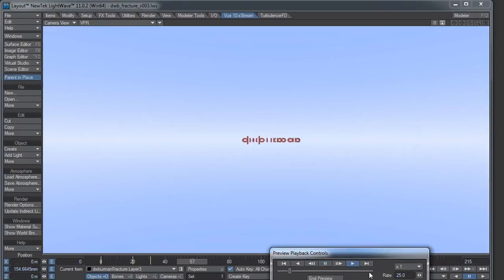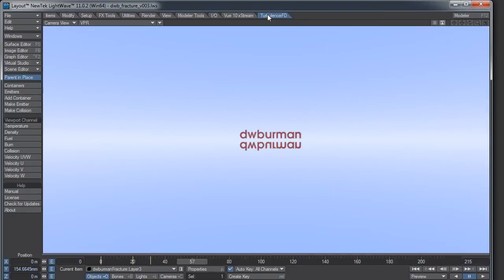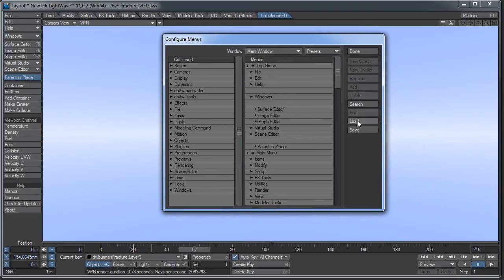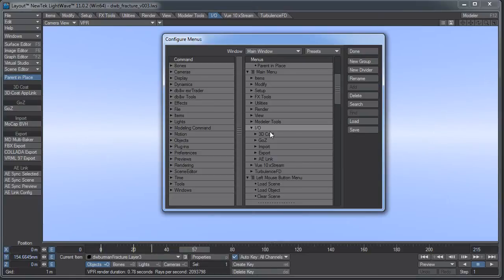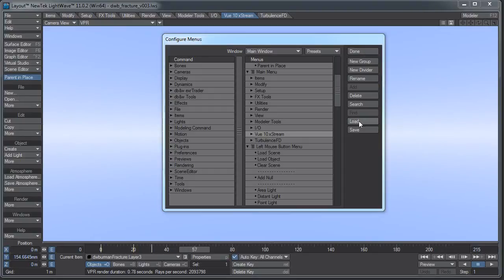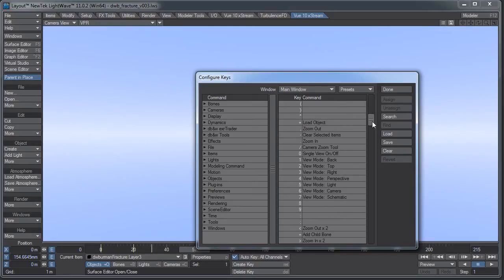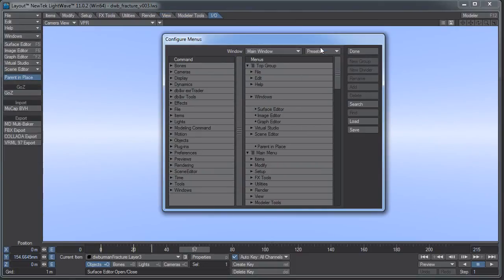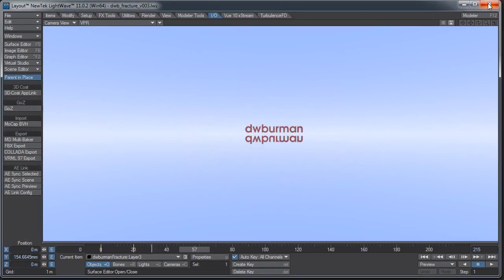LightWave Basics: Export/Import Menu Layouts And Keyboard Shortcuts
Once in a while, you will have to delete LightWave's config files. Usually, this is due to an upgrade or in the troubleshooting process if you are having trouble. The annoying thing about resetting the configs is that you lose all of your custom menu layouts and keyboard shortcuts. This video shows you how to export your custom configs and reimport them once you've finished upgrading/restoring the default configs.